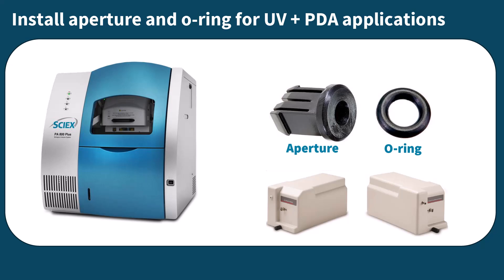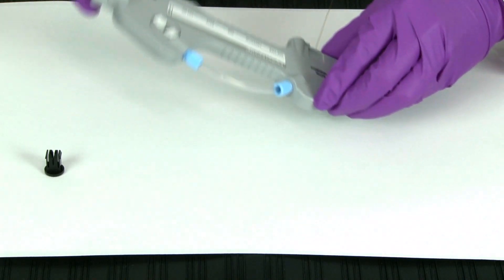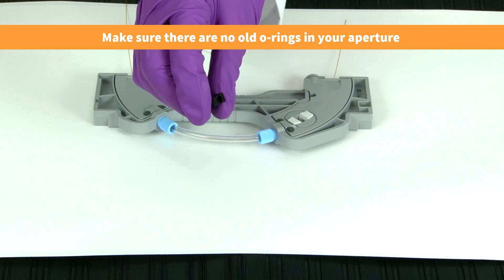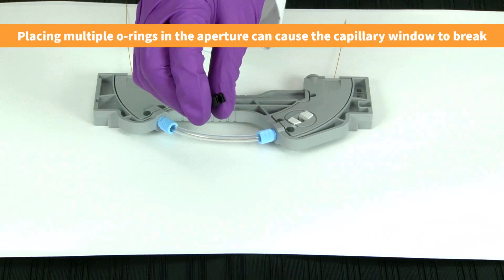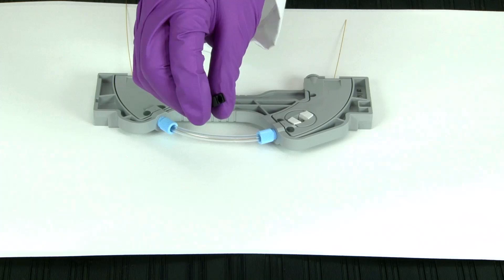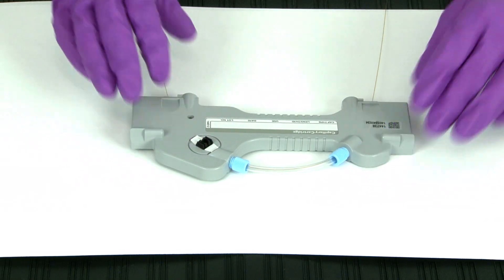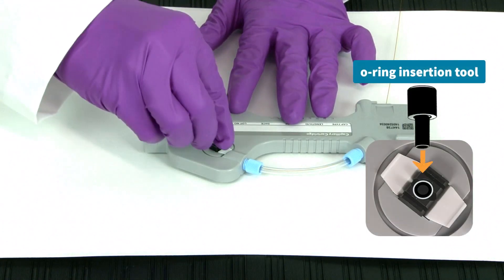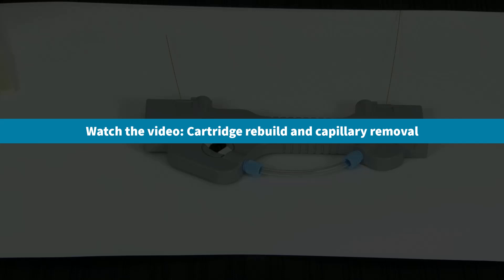SCIEX PA 800 Plus system: Installing cartridge aperture & o-ring for UV/PDA detection | Part 2 of 4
In this video, you'll get an introduction to changing the cartridge aperture and o-ring for UV and PDA detection on the SCIEX PA 800 Plus system.

For more How to Videos on this system, login to the 𝗦𝗖𝗜𝗘𝗫 Now 𝗟𝗲𝗮𝗿𝗻𝗶𝗻𝗴 𝗛𝘂𝗯